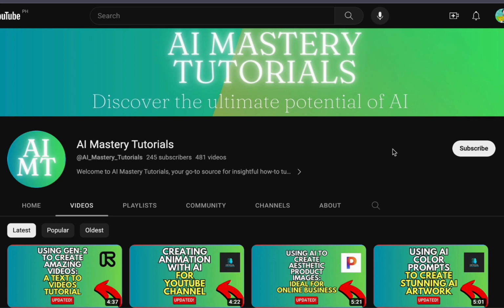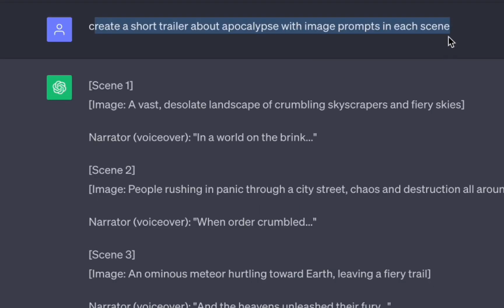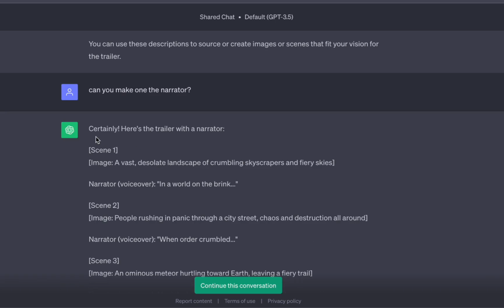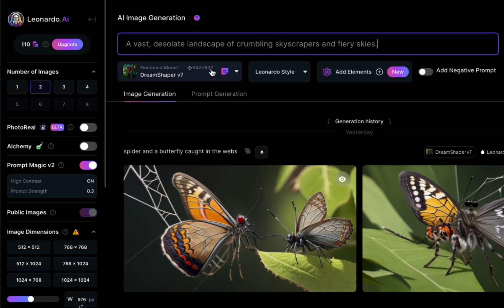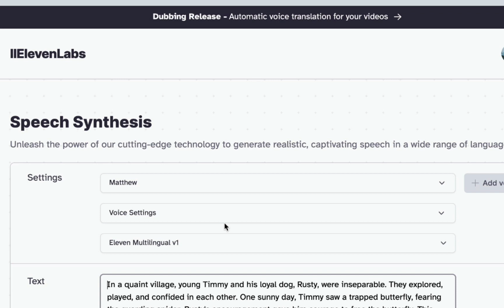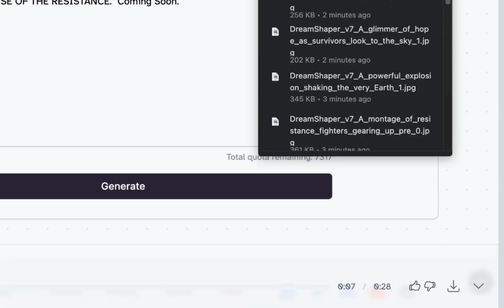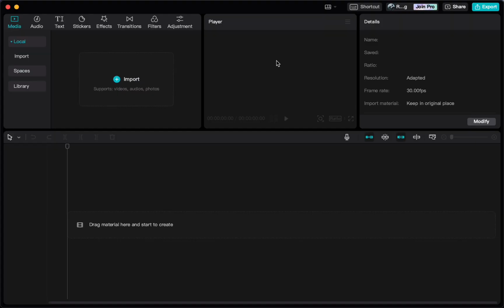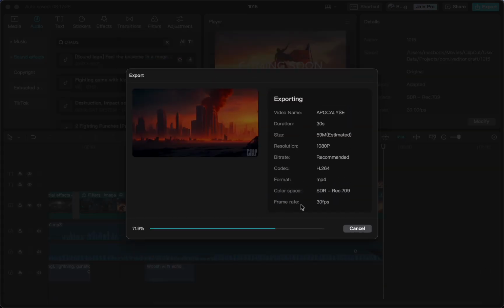How To Create A Movie Trailer Using AI a Step by Step Guide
In this video, I'll show you How To Create A Movie Trailer Using AI a Step by Step Guide.

Mentioned resources in the video:
Leonardo Interactive Pty Ltd: leonardo.ai
Pika Labs: pika.art

In this video, I'll show you How To Create A Movie Trailer Using AI a Step by Step Guide. Buckle up for a cinematic journey like no other! In this Step-by-Step Guide, we'll explore the fascinating realm of AI-powered movie trailer creation. You don't need a Hollywood budget or a team of experts; all you need is the power of AI and your creativity.

Discover how to craft a compelling movie trailer that grabs attention and leaves your audience eager for more. We'll walk you through the process, from selecting the right AI tool to curating the perfect clips and sound effects. You'll learn the art of storytelling and how to build suspense with AI assistance.

With the magic of AI, you'll be able to create professional-grade movie trailers that look like they were made in Tinseltown. It's time to unleash your inner filmmaker and share your stories with the world in a way that's never been easier. Join us on this cinematic adventure and let your imagination run wild!